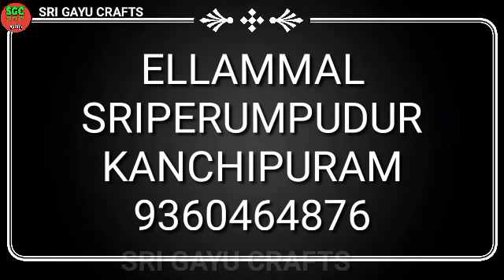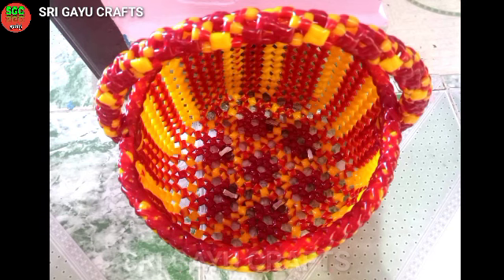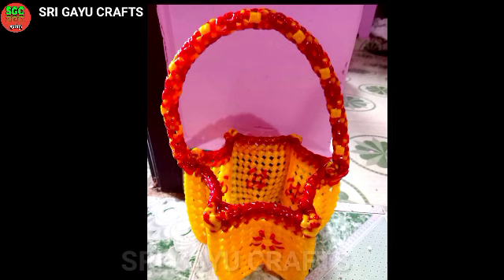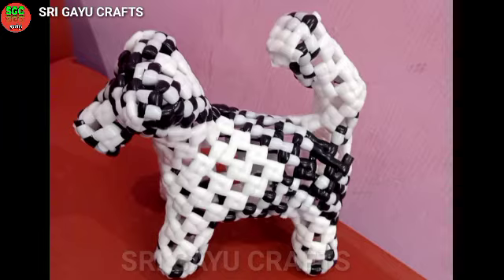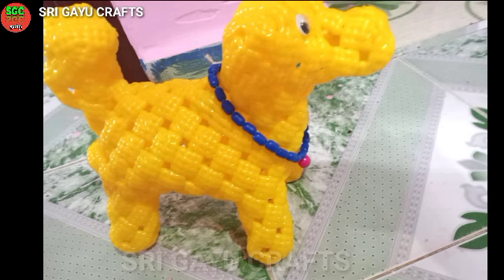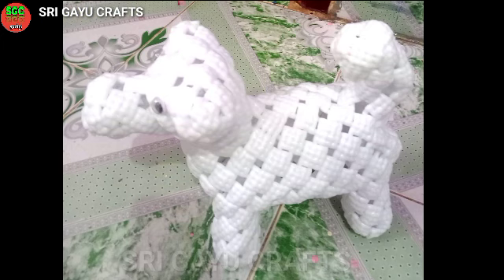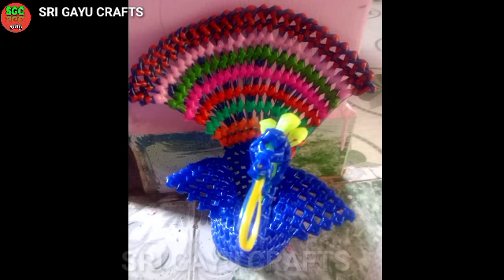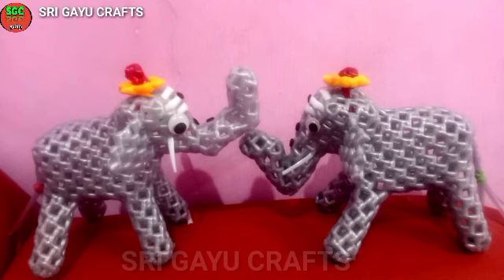கூடை ஒயரில் செய்த பொம்மைகள் கூடைகள் விற்பனைக்கு | Wire crafts sale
இந்த பதிவில் ஒயரில் செய்த கூடைகள் பொம்மைகள் விற்பனைக்கு
wire toys and baskets sale